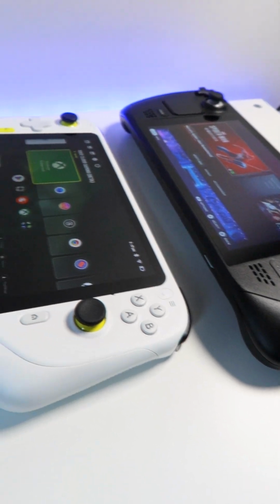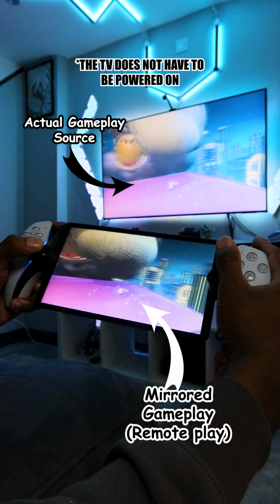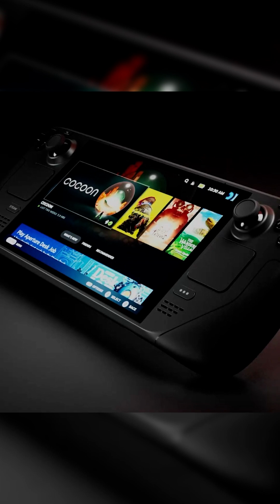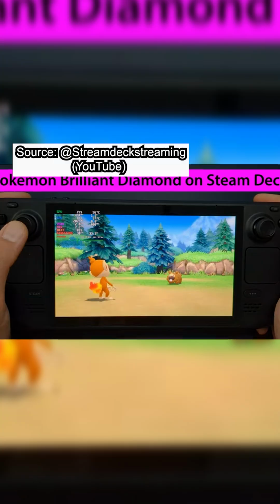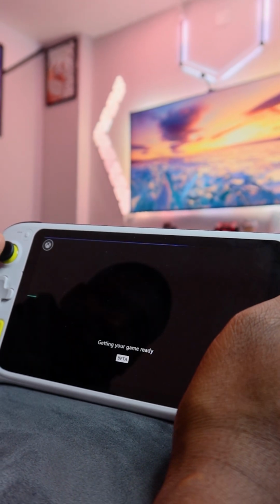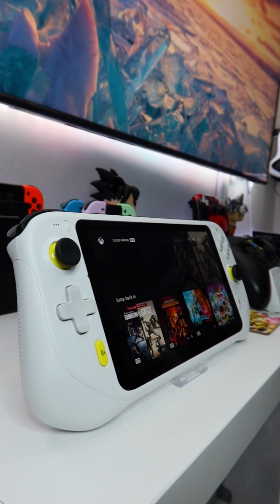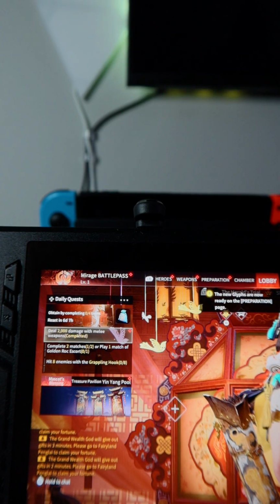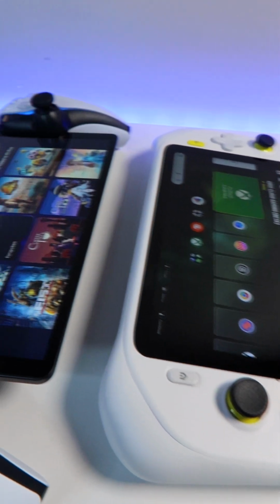Which Handheld Wins? Stream Deck, MSI Claw, Logitech G Cloud & PlayStation Reviewed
Looking for the perfect handheld gaming device in 2025? In this video, I break down four top contenders—Steam Deck, Logitech G Cloud, MSI Claw, and PlayStation—and compare their features, performance, and gameplay experience. Whether you're into cloud gaming, portable power, or console flexibility, this video will help you decide which handheld is right for you.

Keep watching this channel for more videos like this one.

Timestamps

00:00 - Intro
00:37 - Playstation Portal Overview
01:55 - Steam Deck Overview
03:48 - Logitech G Cloud Overview
05:20 - MSI Claw Overview